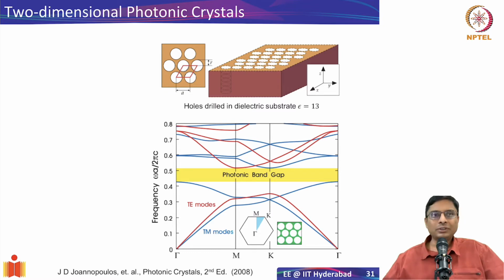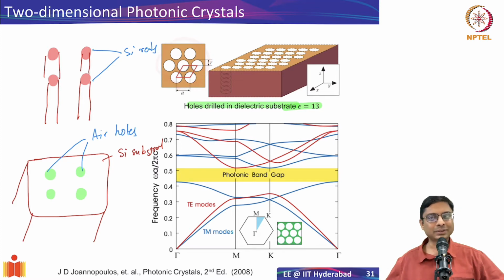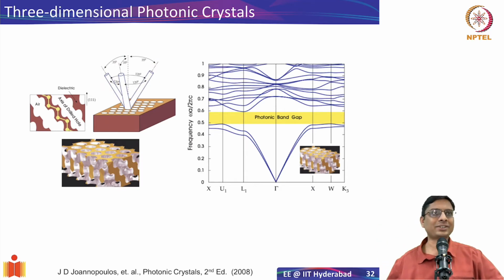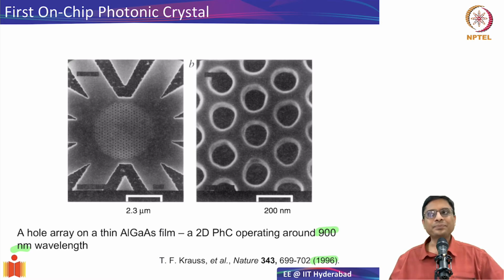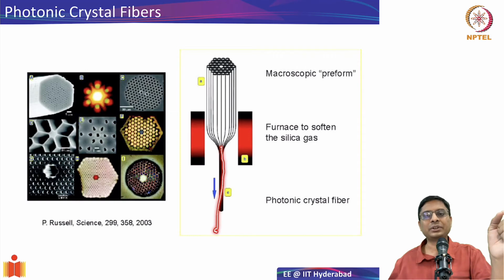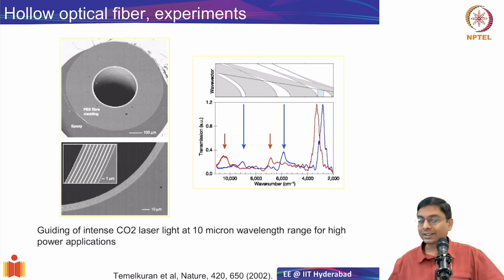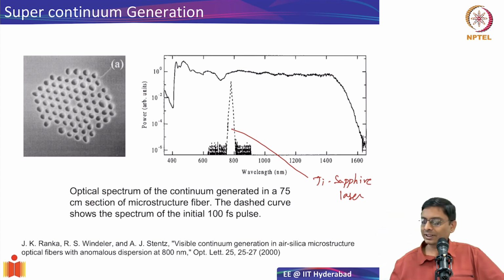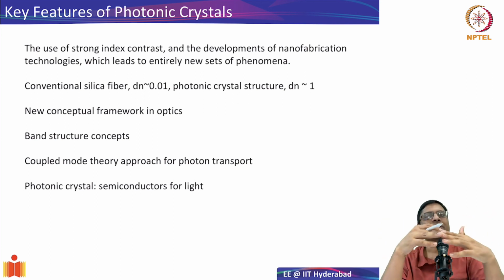5.5 Applications of Photonic Crystals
2D and 3D photonic crystals, Yablonovite, Woodpile and triangular lattice photonci crystals, Photonic crystal fibers and their applications